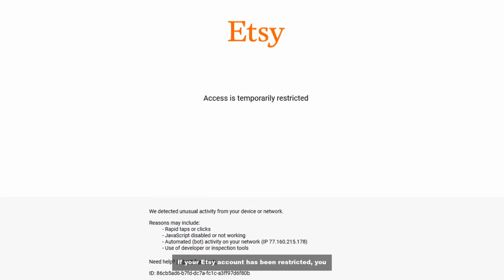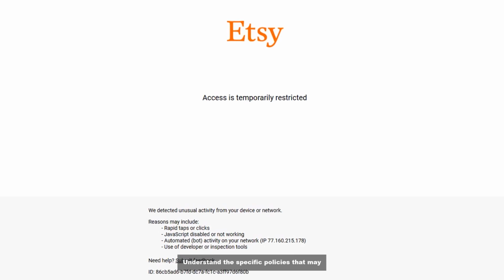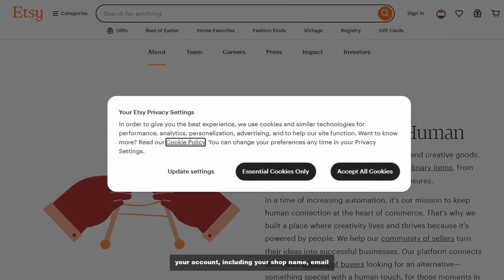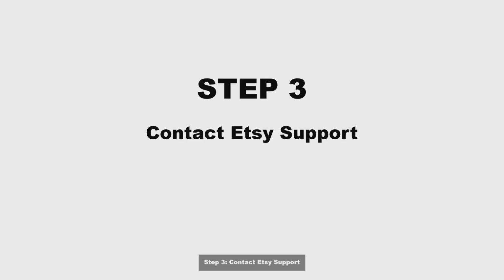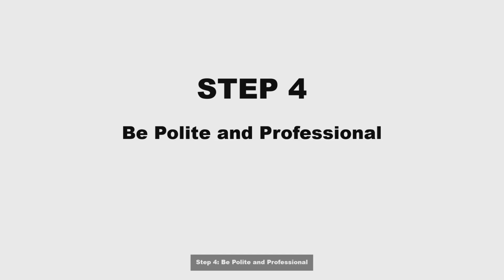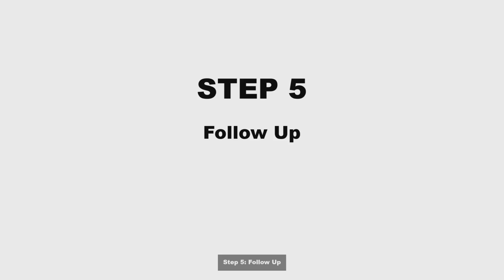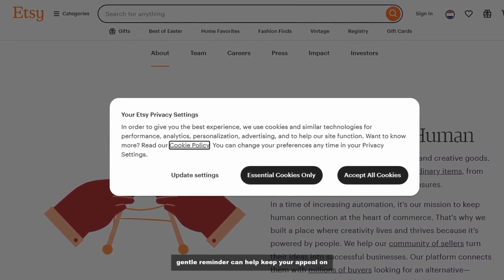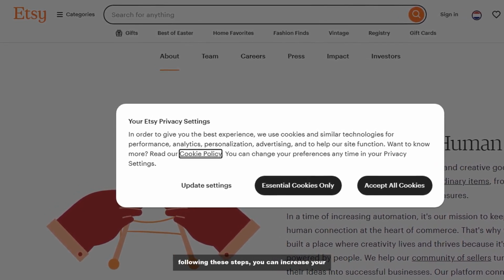How To Appeal An Account Restriction On Etsy 2026 (EASY GUIDE)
In this video, we will show you how to appeal an account restriction on Etsy 2026 (EASY GUIDE). If you've faced issues with your Etsy account, this step-by-step guide will help you navigate the appeal process effectively.